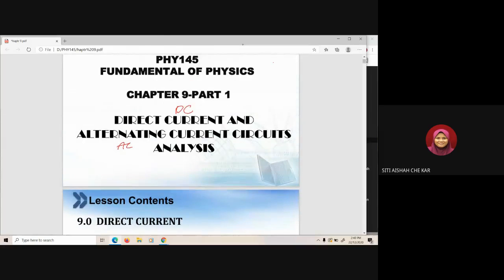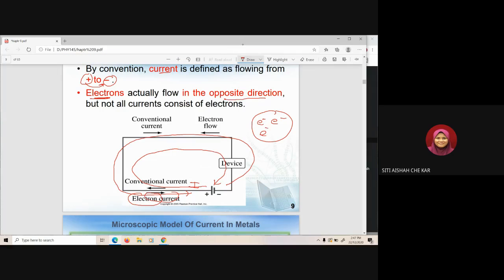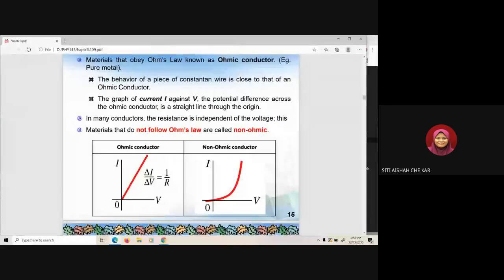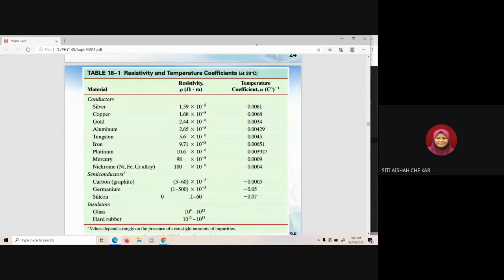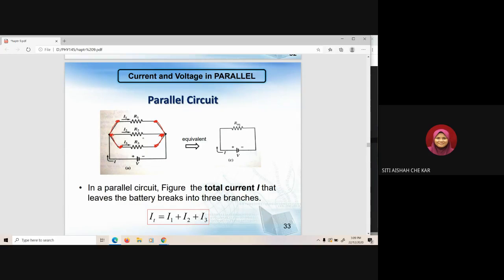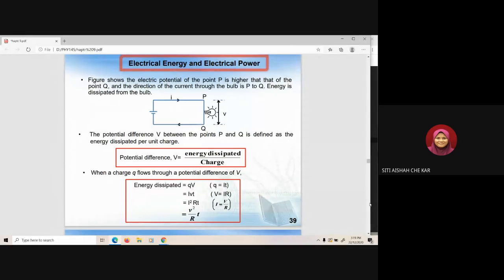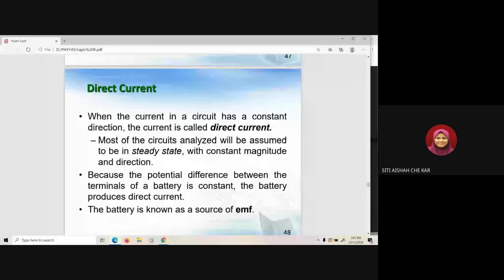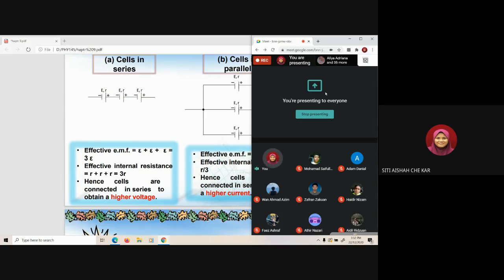chapter 9 DC